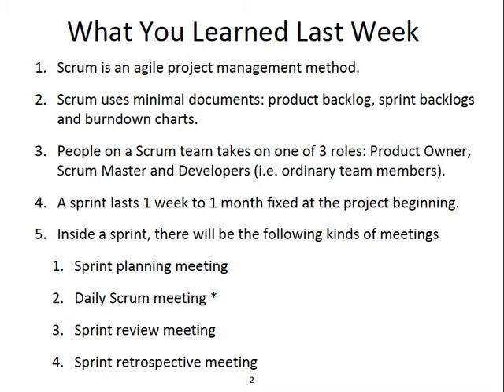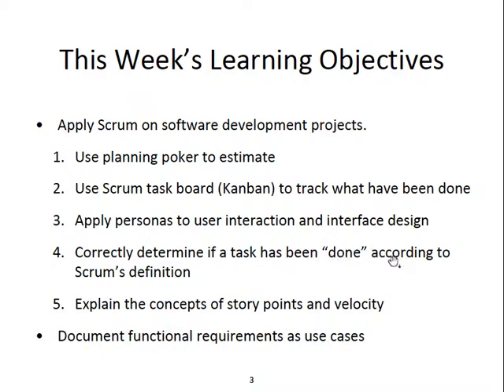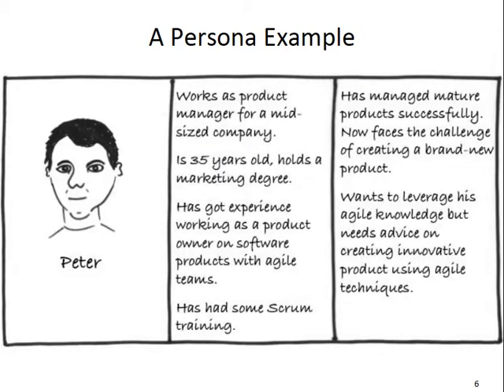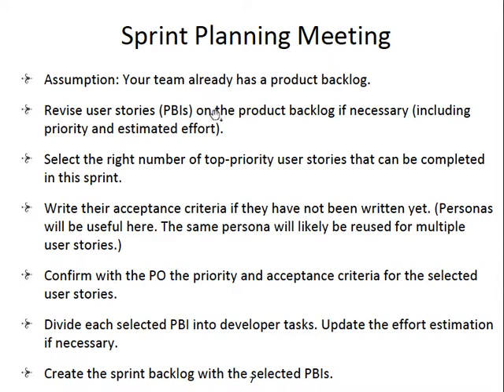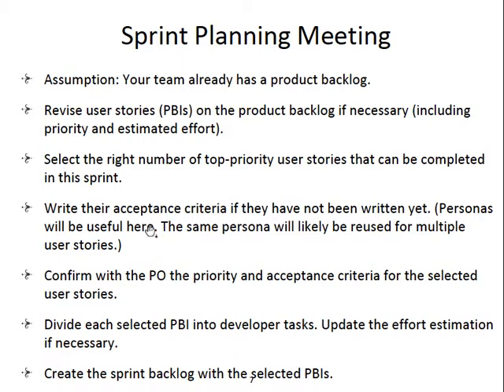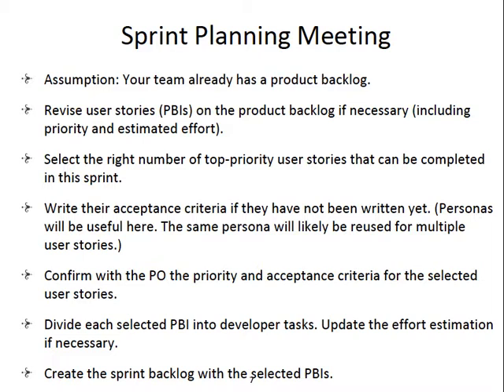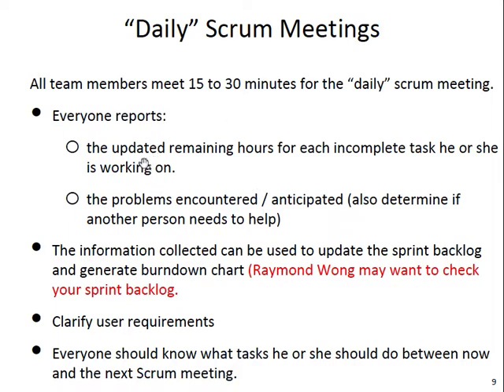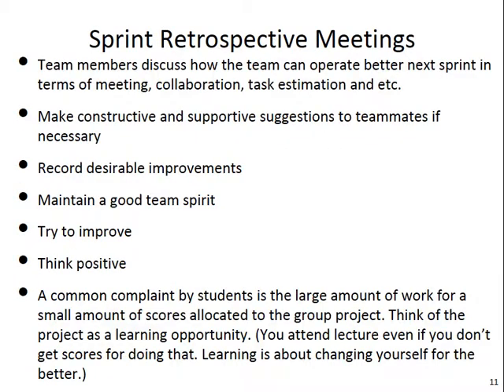2017 COMP S356F Wk3A Applying Scrum